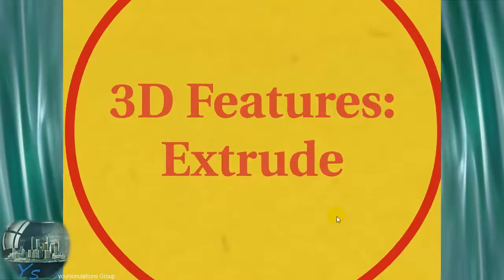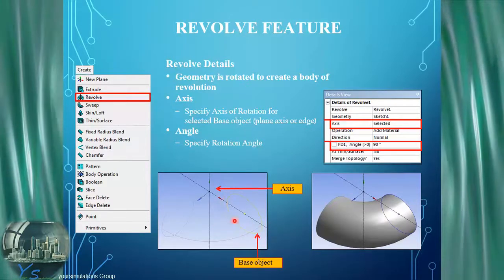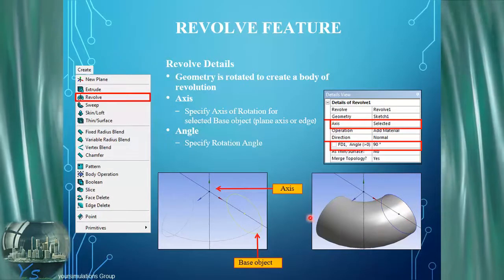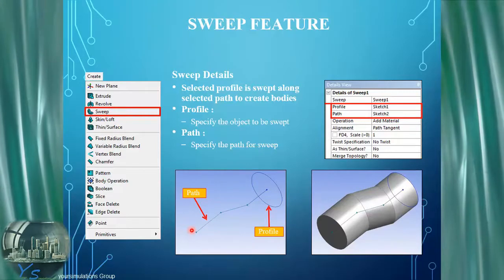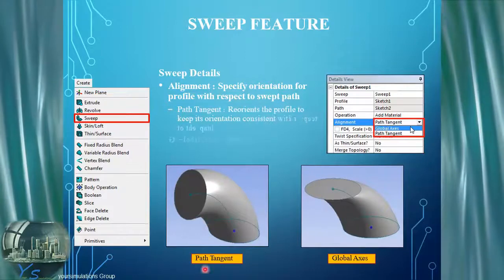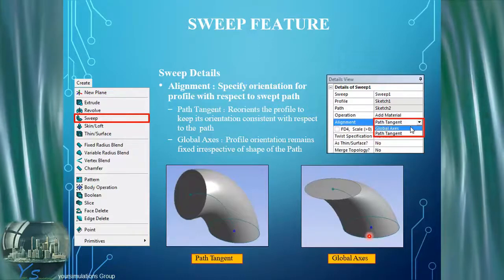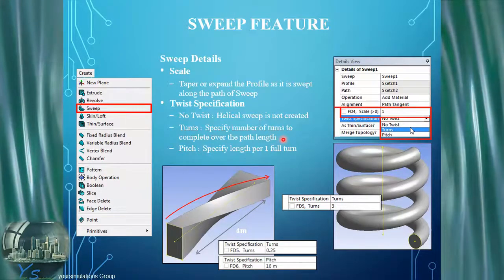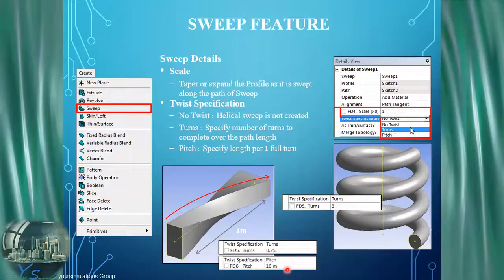026 3D Features Revolve and Sweep